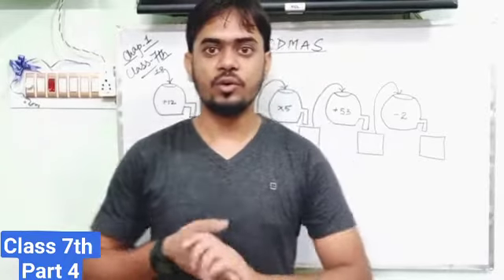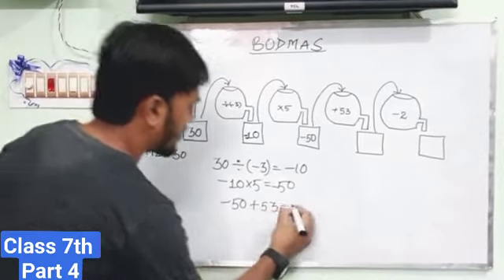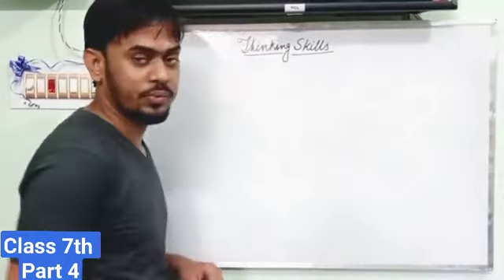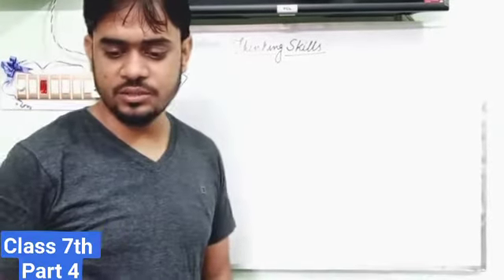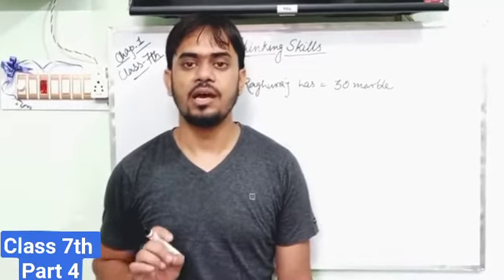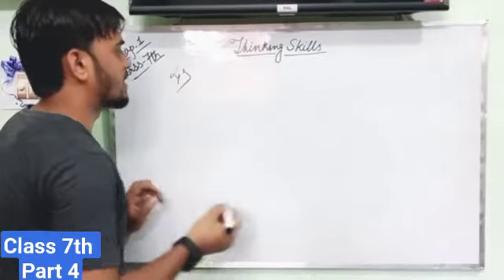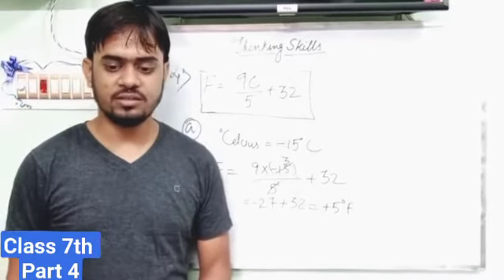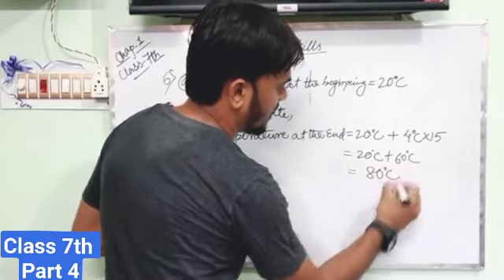CLASS 07 MATHS CHAPTER 01 PART 04